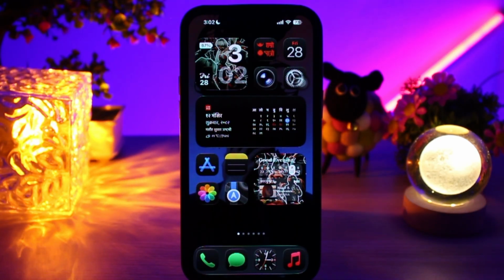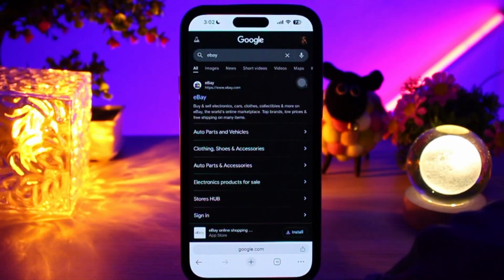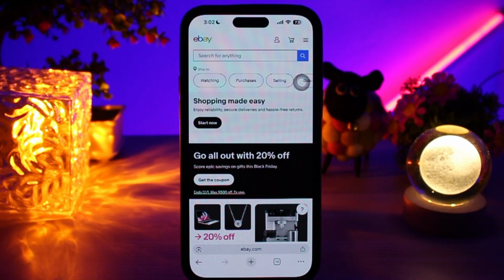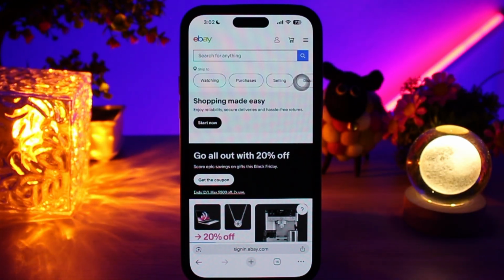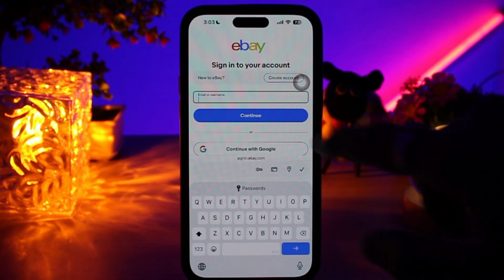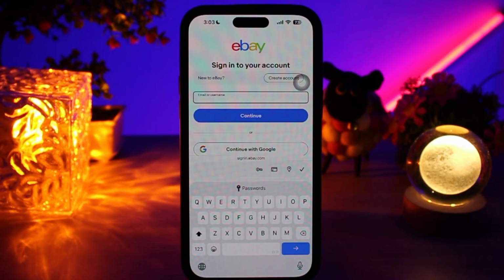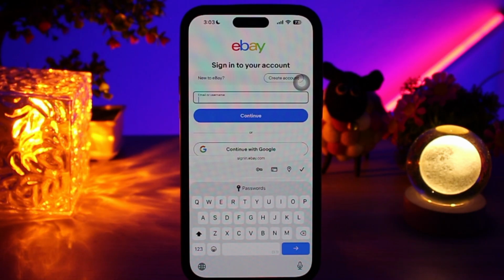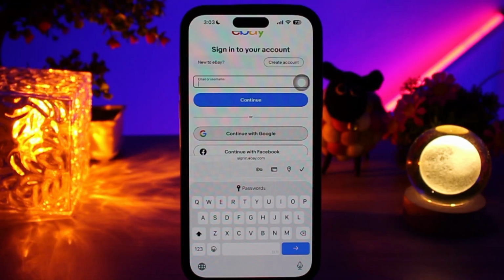eBay Login Made Easy – Quick Tutorial